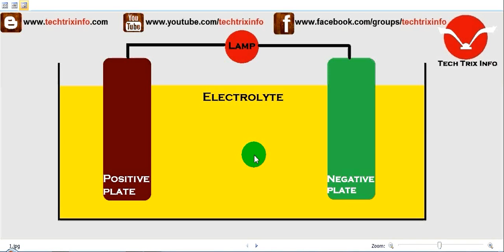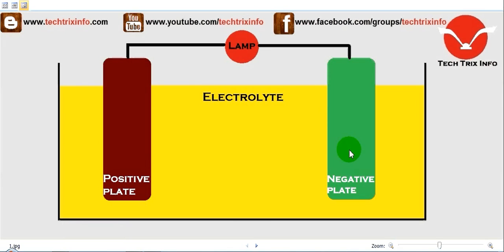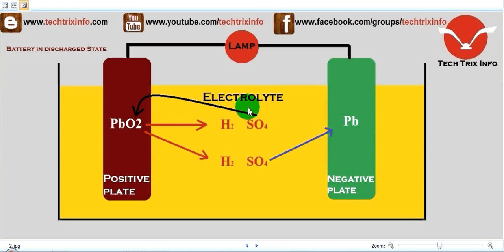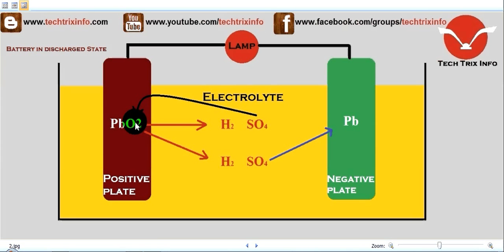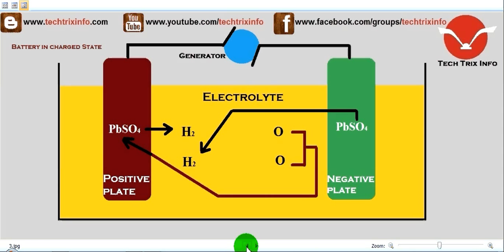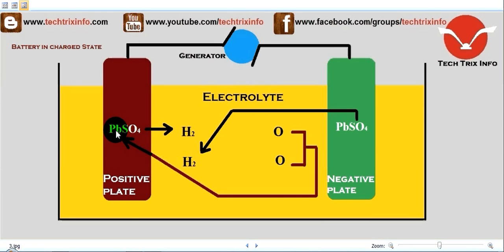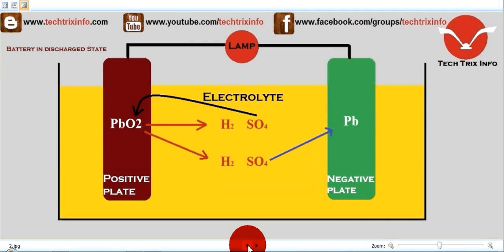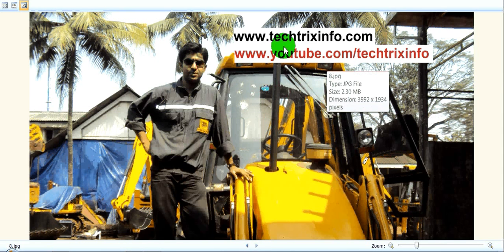How lead acid battery works. ✔